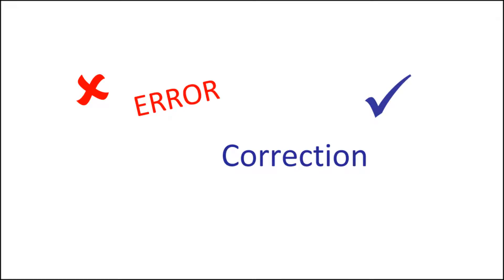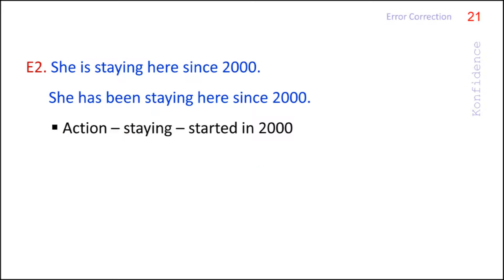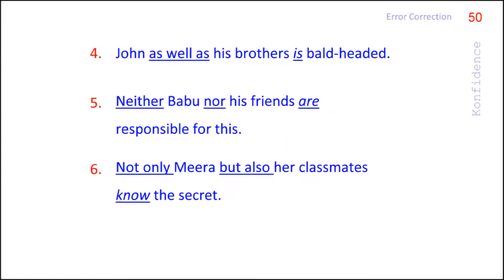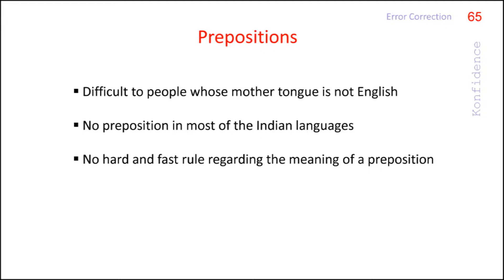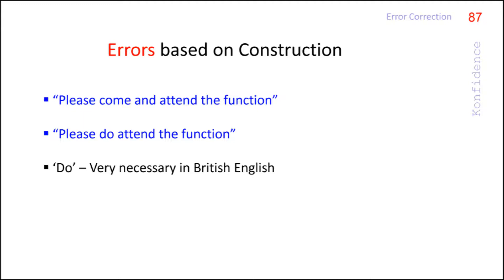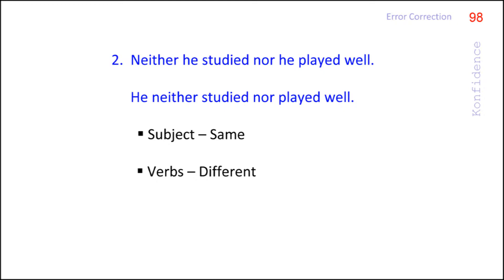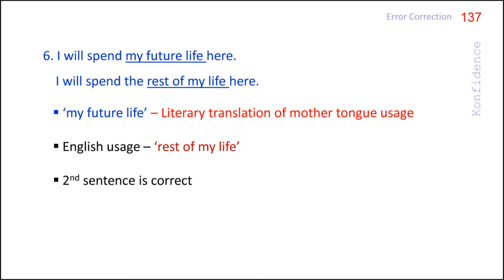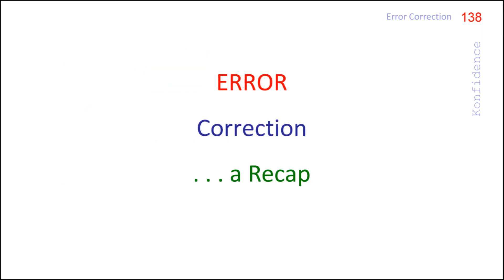ERROR CORRECTION - BASICS